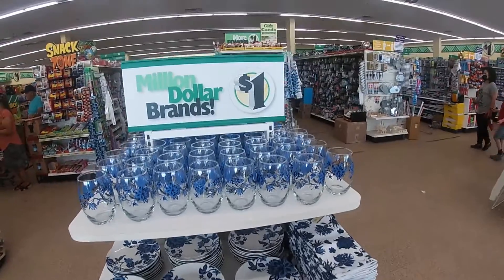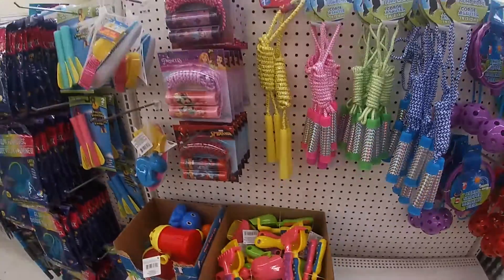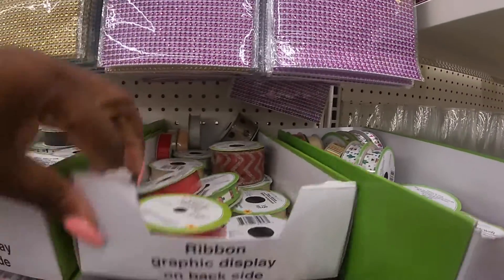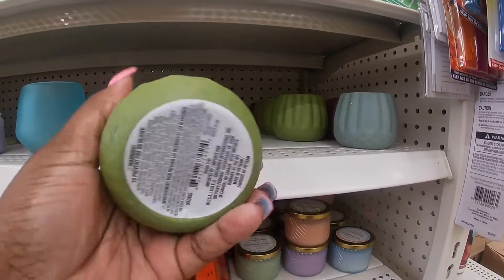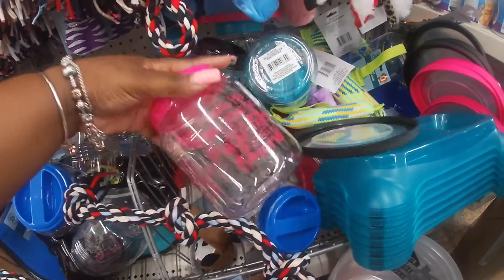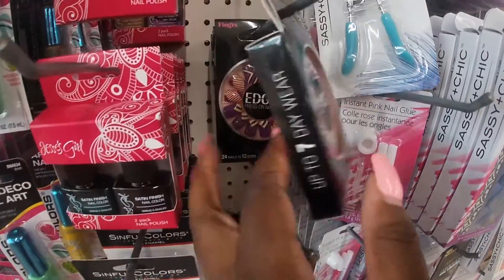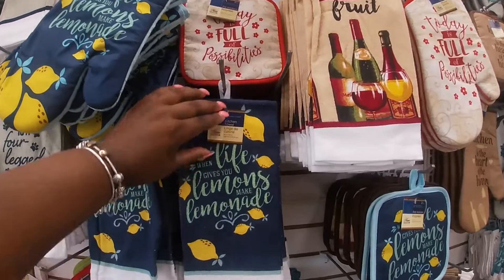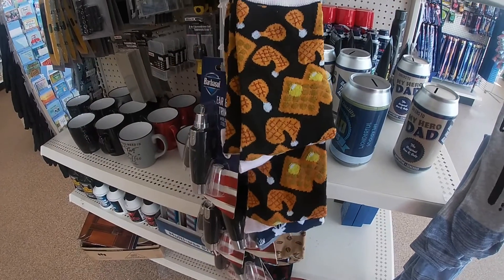Dollar Tree New Finds June 2021 ~ Virtual Shopping Trip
Dollar tree shop with me June 2021
Dollar Tree New Finds
Come shop with me at Dollar tree for all new finds on a virtual shopping trip, store walkthrough with store prices